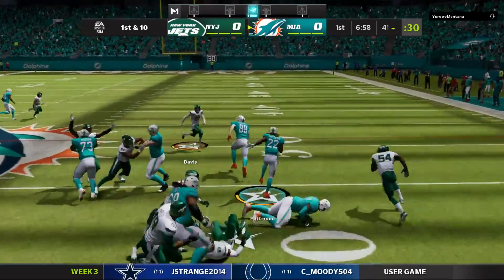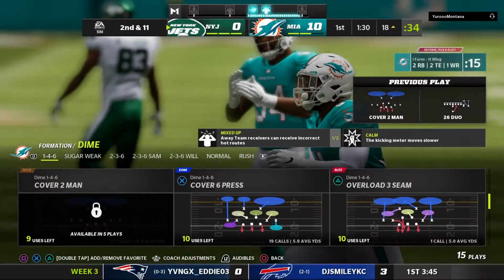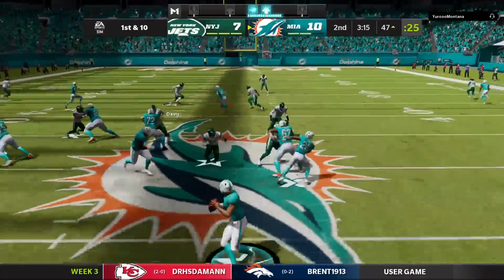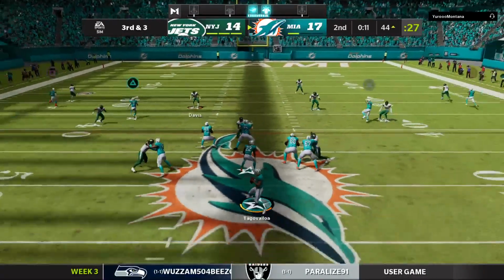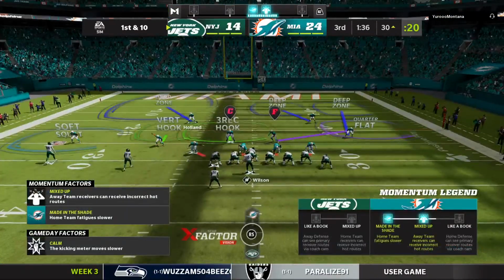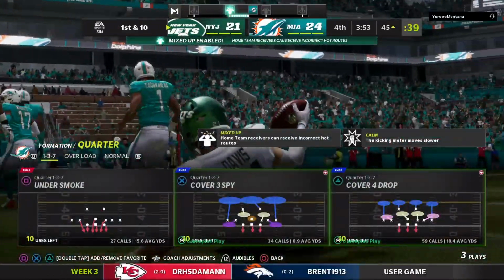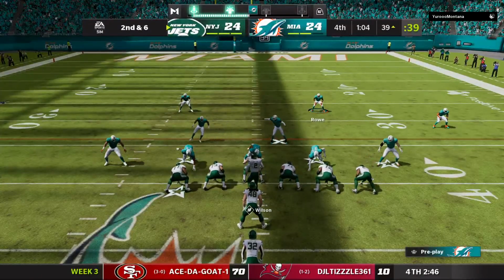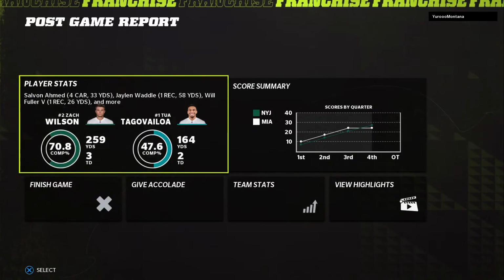Madden PS5 Version/PS4 Version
Jets vs Dolphins (STAYRDY League)